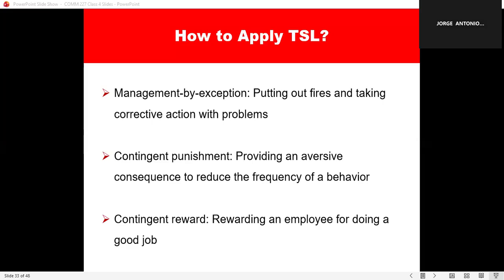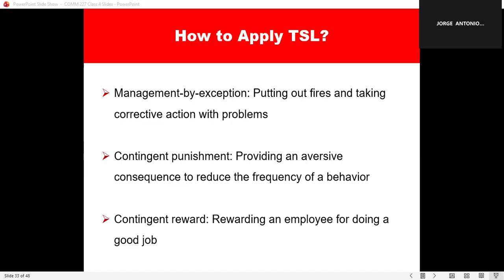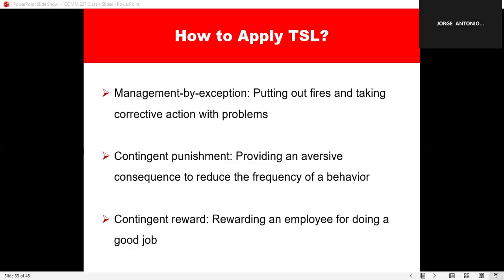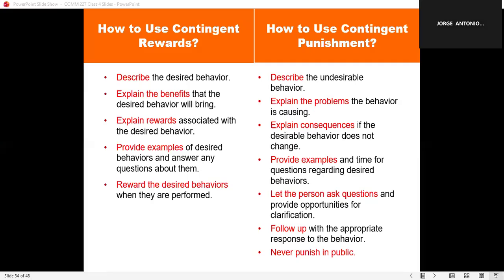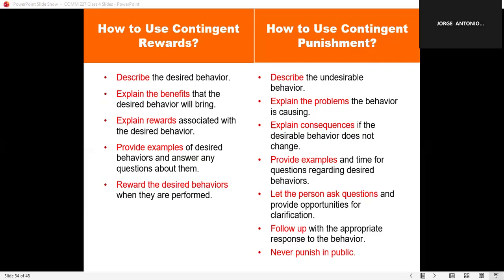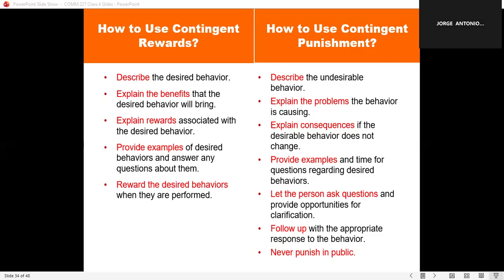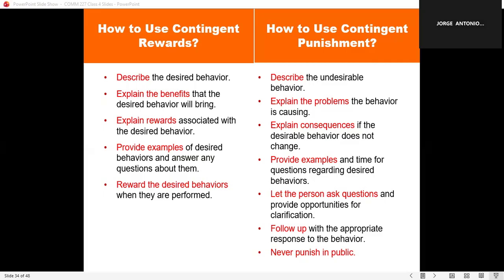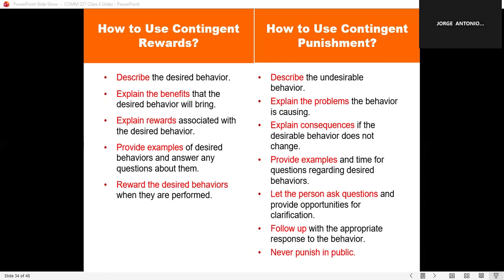Class 4 Module 10